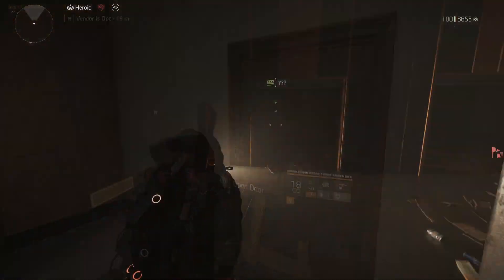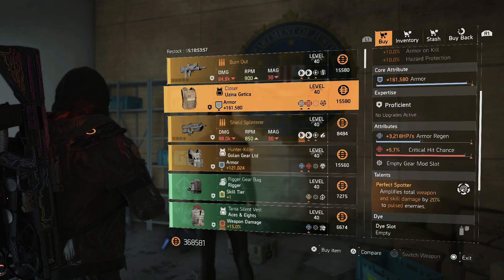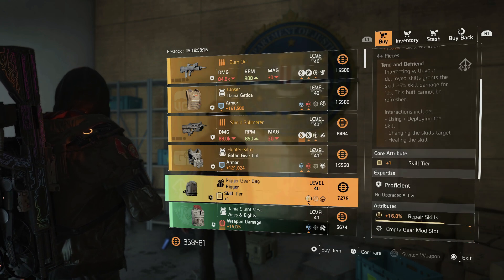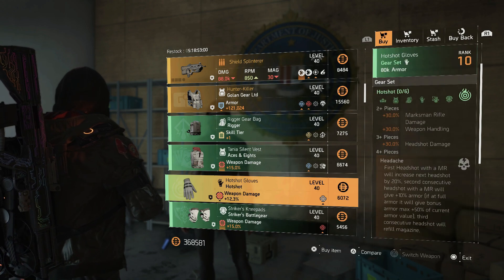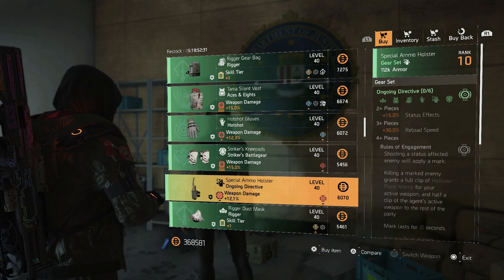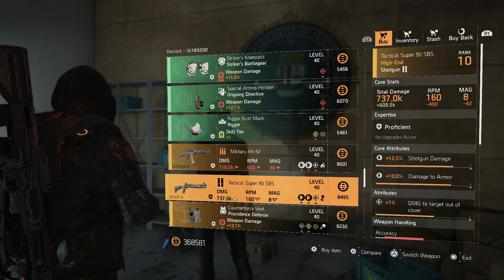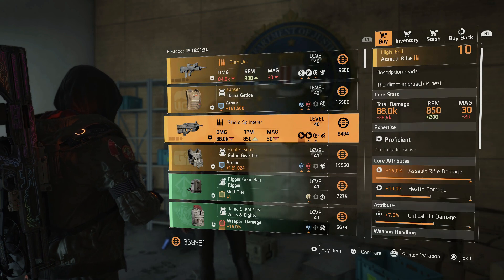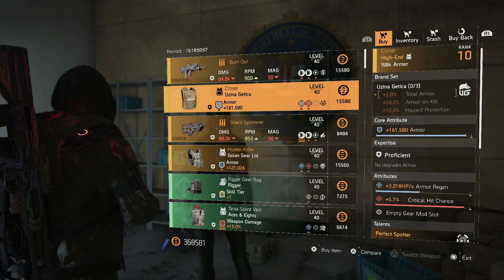BUY THIS TODAY from the Secret Vendor this WEEK in The Division 2!